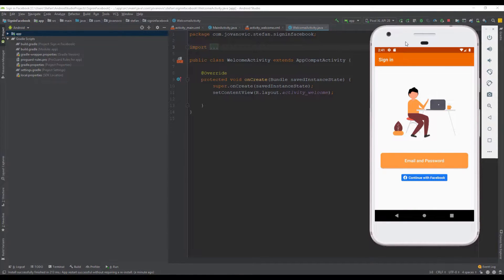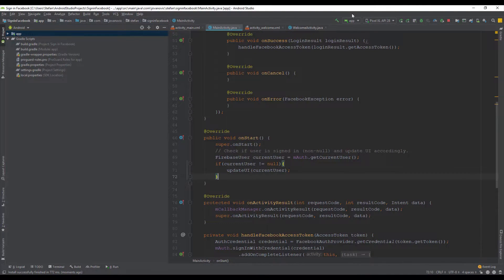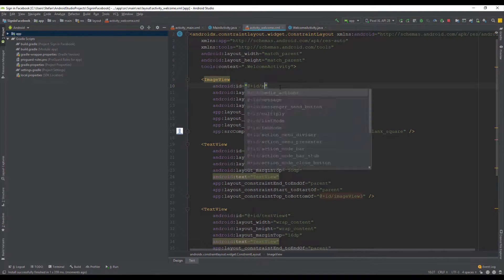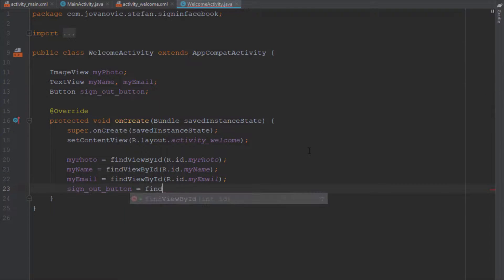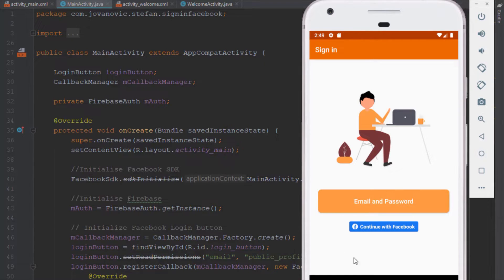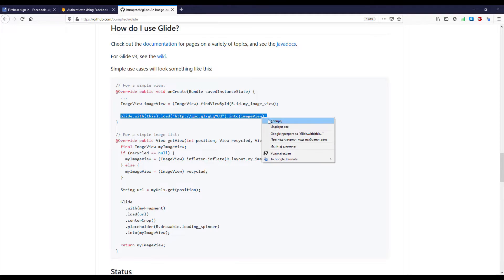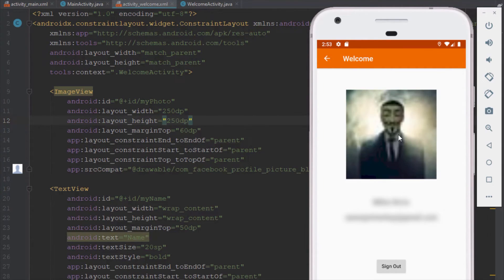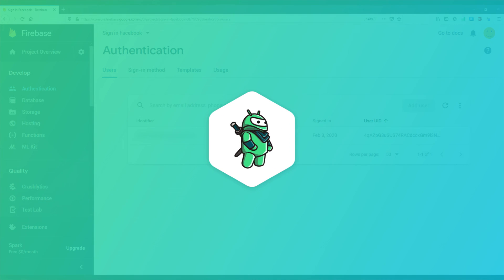Sign in with Facebook + Firebase - Implement Facebook SDK 4 | Part 8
In this tutorial series I'm going to show you how to implement 'Sign in with Facebook' API using Firebase. At the beginning we are going to create a simple Facebook App on Facebook for Developers website, then we are going to connect our Android App to Firebase, and Firebase to Facebook API. At the end of this series we will have a fully functional app, where our users can safely authenticate using their Facebook account.